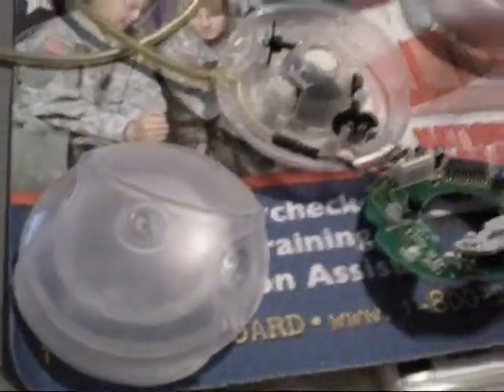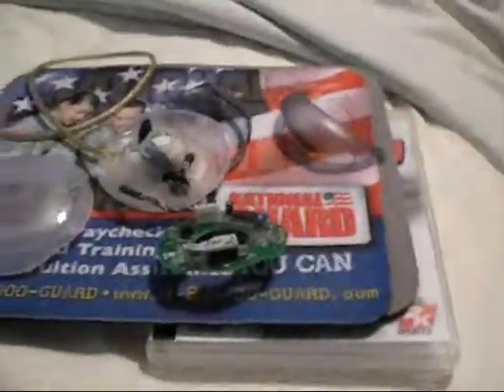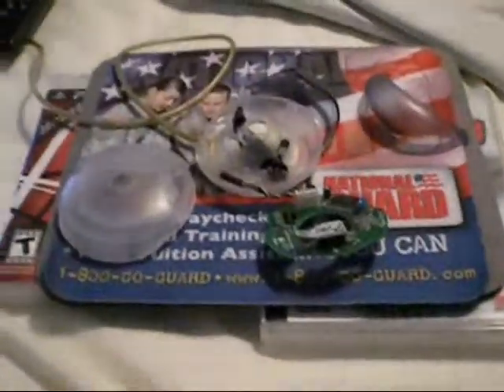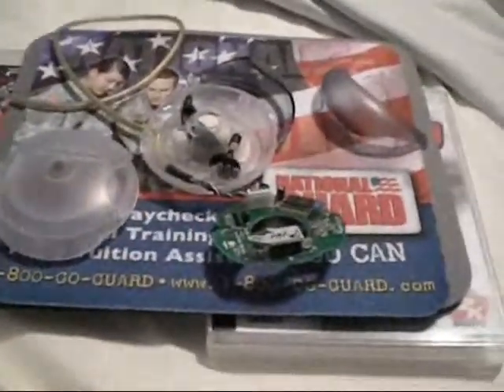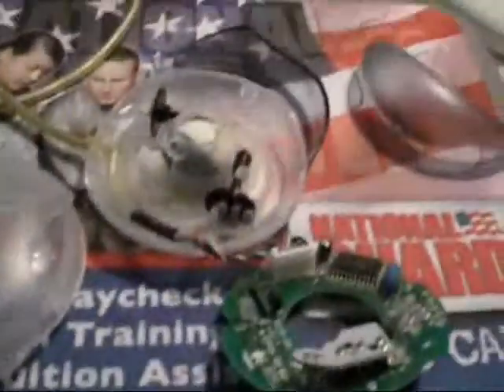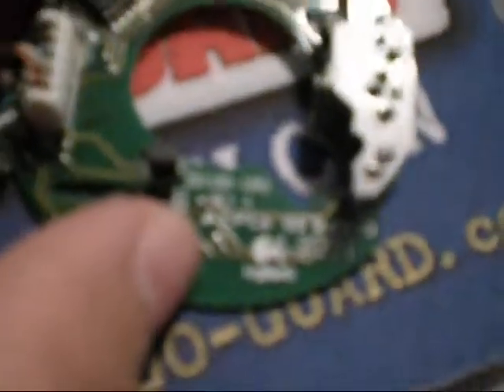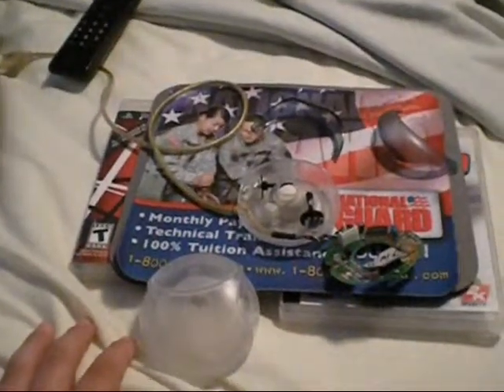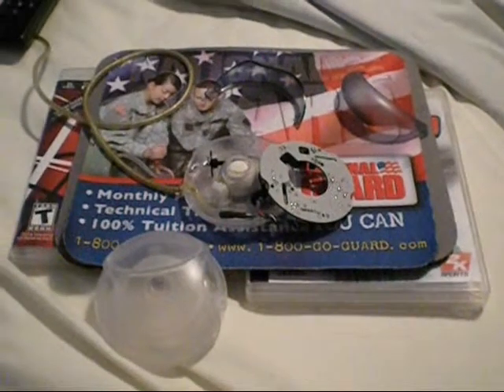Apple Hockey Puck Mouse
This is one of my all time favorite mice.